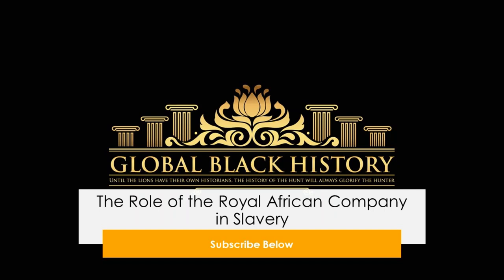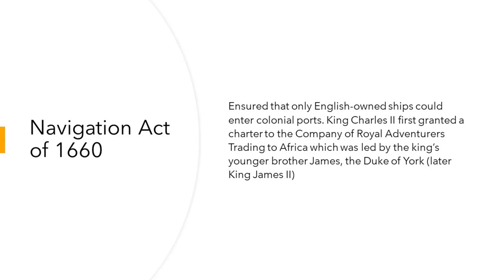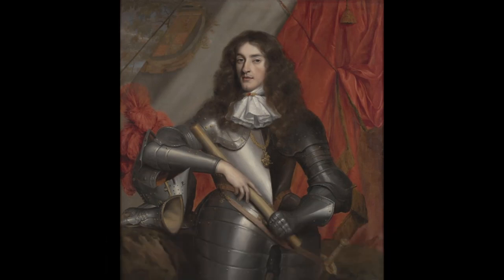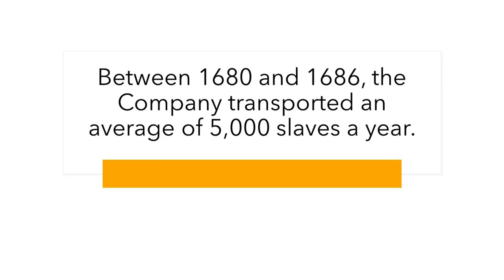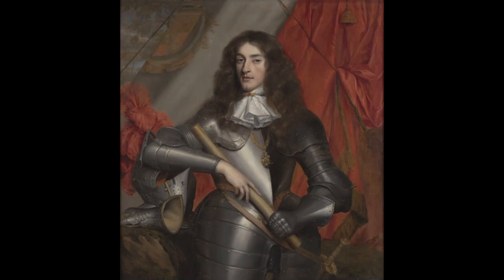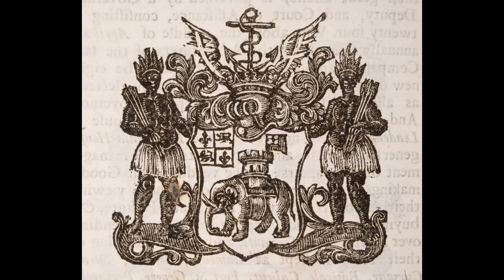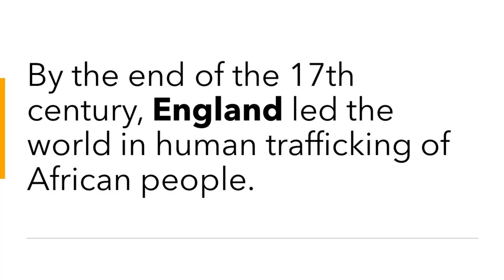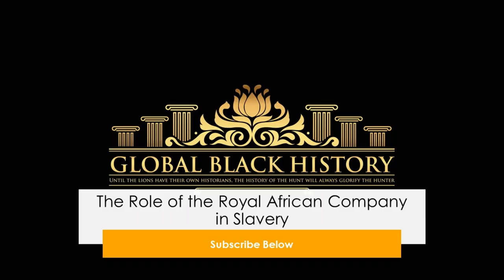The Role of the Royal African Company in Slavery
The Royal African Company was started under the guise of the exploration of the African continent in the 16th century. The main purpose of the company was of course the transportation of gold and slaves. The Royal African Company had a monopoly over the transportation of slaves to the Caribbean because of the Navigation Act of 1660.